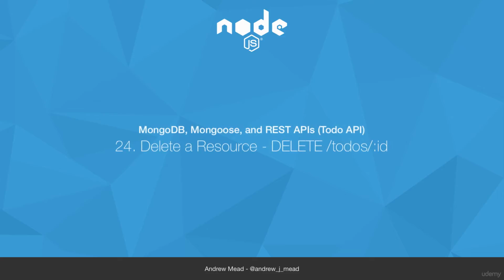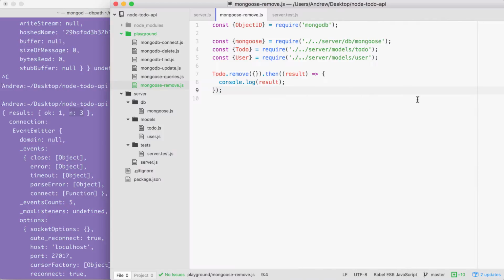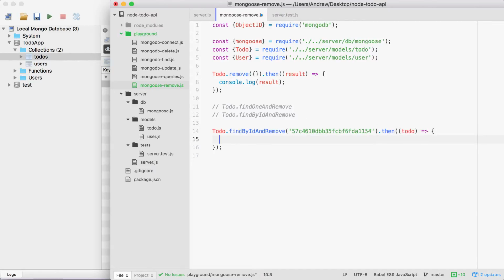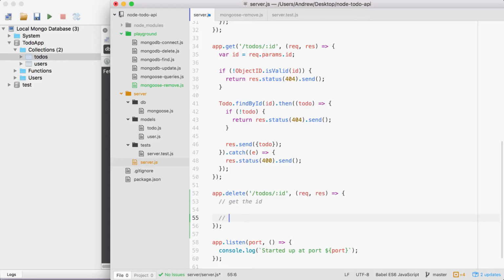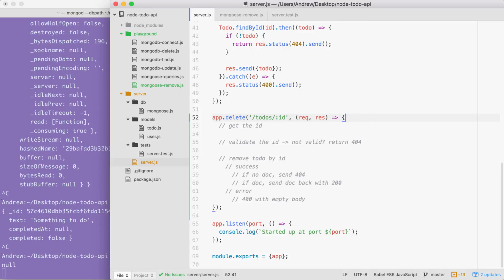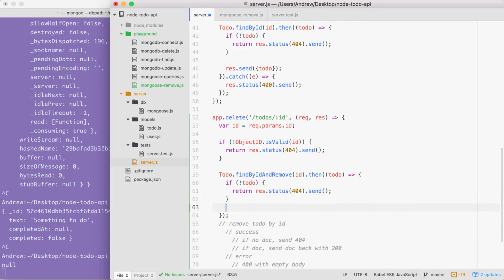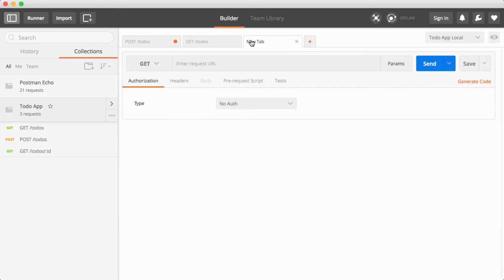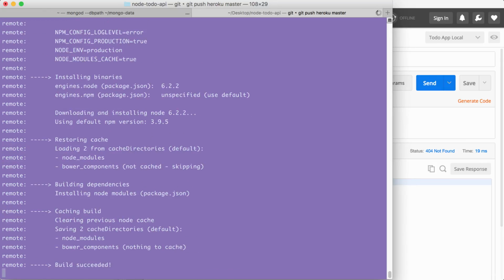24 Delete a Resource DELETE todos id